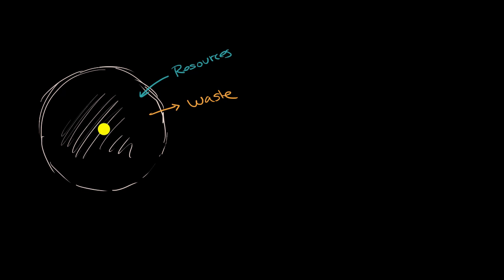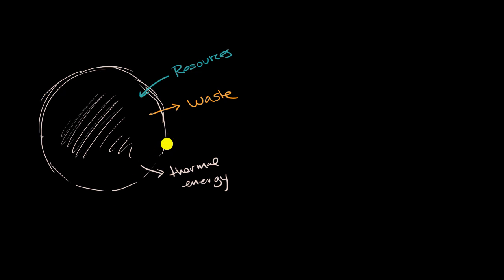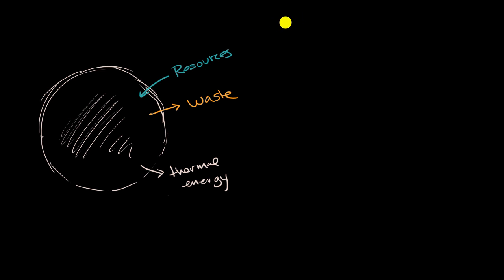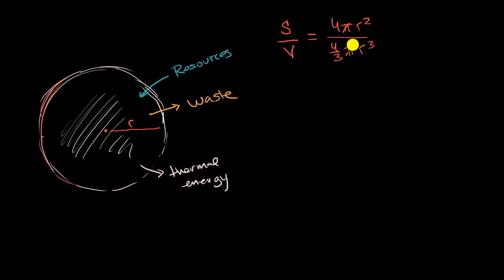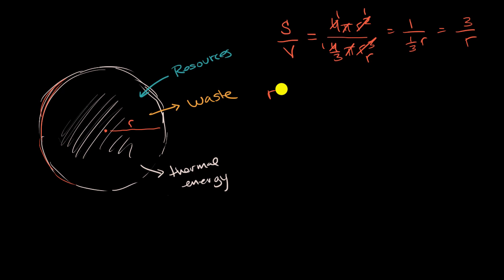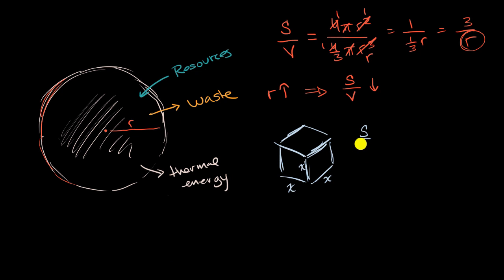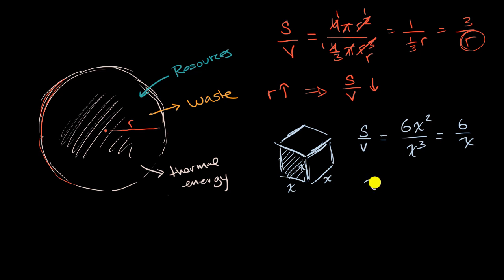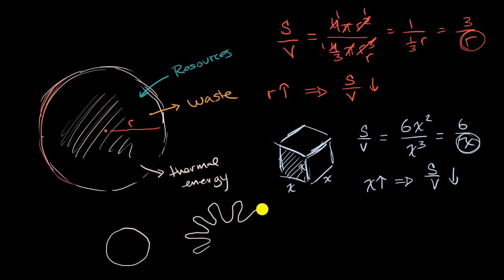Surface area to volume ratio of cells | Cell structure and function | AP Biology | Khan Academy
Seeing that the surface area to volume ratio of cells generally decreases as cells get larger, making the exchange of resources, waster and heat more and more difficult.